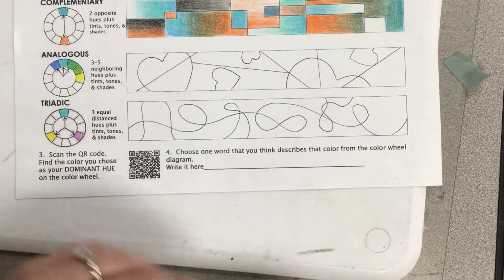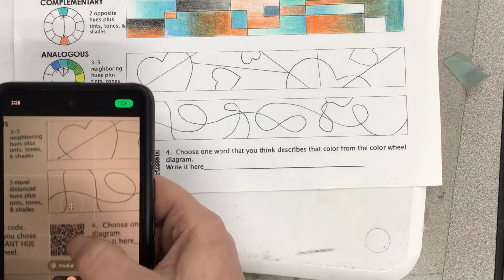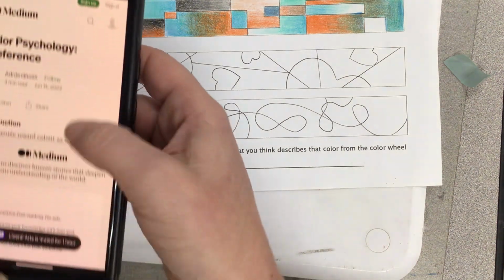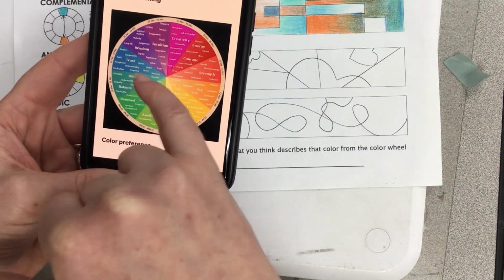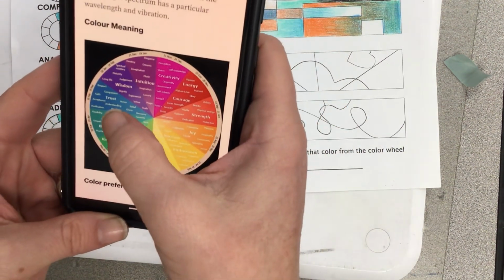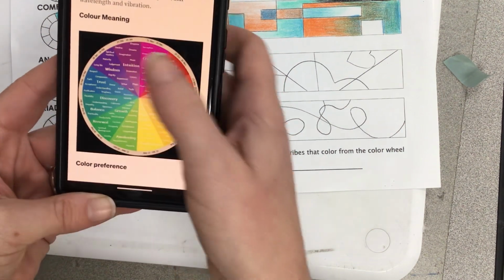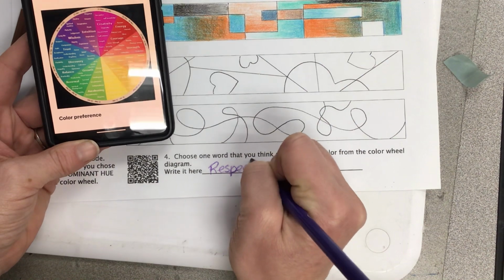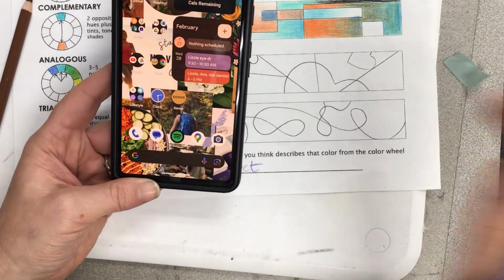February 27, 2024